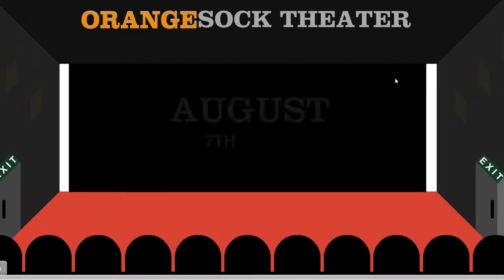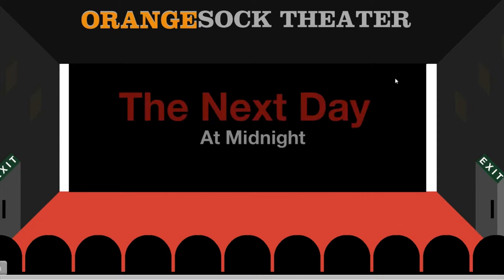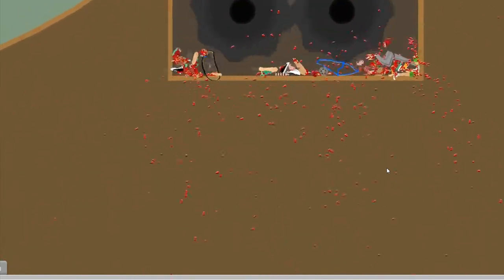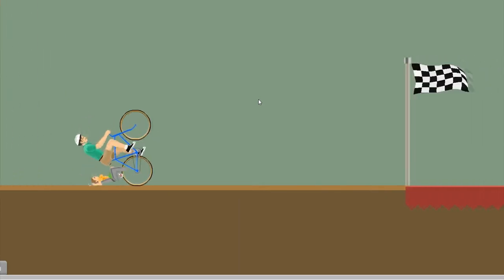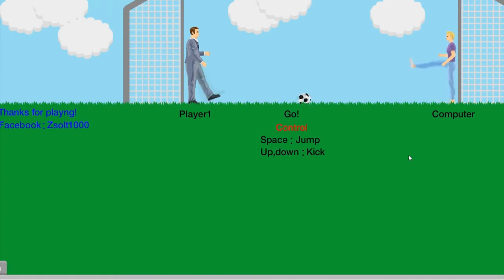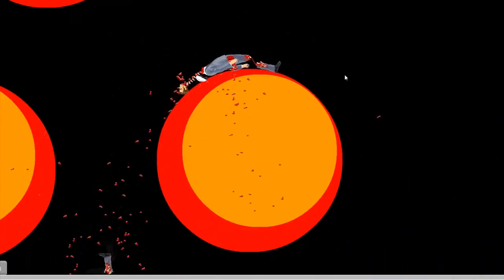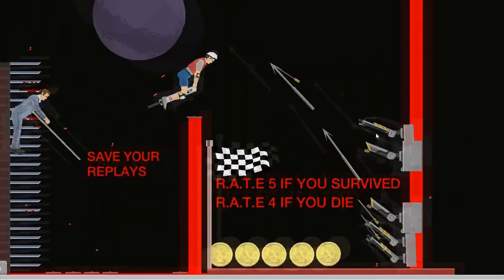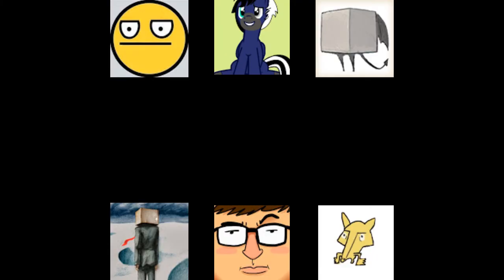Happy Wheels Moments #2